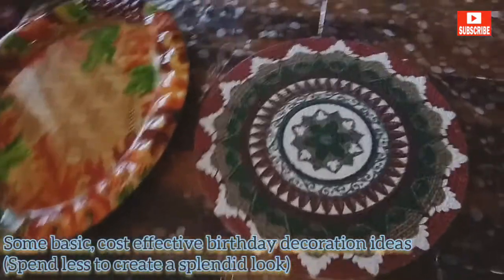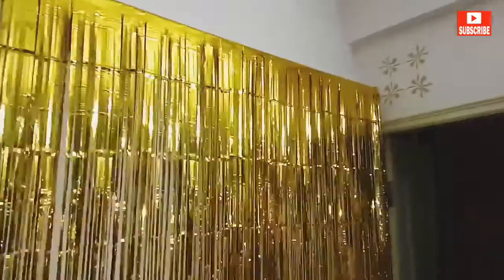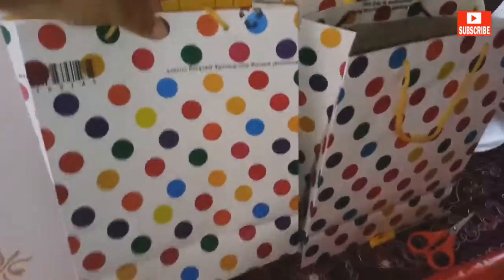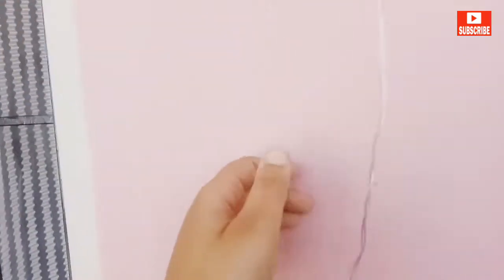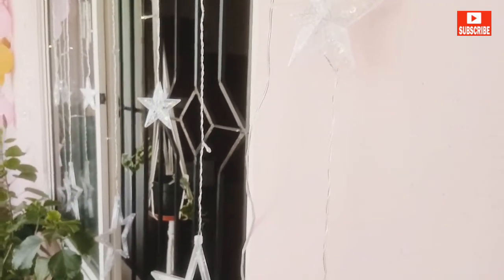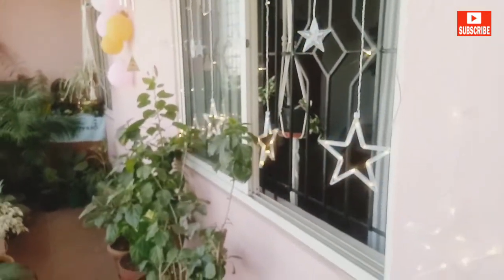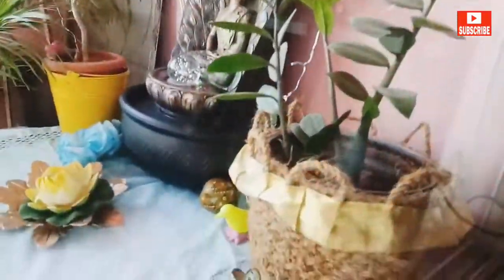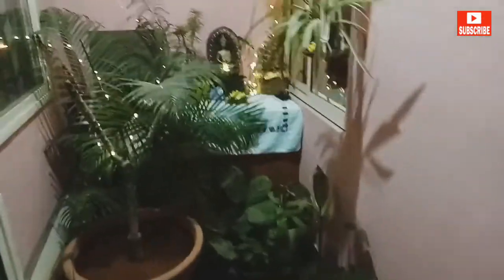Birthday Decor Idea | Simple yet Classy | Budget friendly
Birthdays🎂, are special moments to celebrate and cherish for a long time to come 🌈, but in an expensive world it's difficult to afford to classy decor items or even call for an event organizers who all have high price tags attached to them, correct?
Herein, I have tried to make it easy for you all, not just a beautiful backdrop for the birthday party but have also made a simple Entrance makeover and a Zen corner too..That's pretty much for a birthday party 🎊 right? Watch it yourself in the video above 👆
I hope you all shall benefit from it.
Do leave a comment as a feedback, would also love to take in suggestions if any that shall help me in making better videos in the future.🙏🙂
One Imp Tip before any purchases :
         Never be an impulsive buyer..Think about different uses of each of the product you decide to buy..Don't Forget these artifacts will stay with you forever and you need to maintain them in good condition always.
  "Sustainable decor is the key in home makeovers" 😉🤓
Few products I have bought from my local market but I shall provide links to similar products here with the price I paid while I purchased them.
whereas all artifacts purchased through Amazon are directly provided with the link given below -

Birthday Background Decor

Golden coloured Curtains — Local purchase
similar

String lights / Fairy lights —

Wooden Name display board —

Portico Decor

Urli (Sold out) Similar —

Wind Chimes

Balcony Decor

Star light curtains

URL: InShot
Also Watch,my other interesting videos 👇

Wall Makeover with DIY Stencil Art :
For everyday Festive Vibes